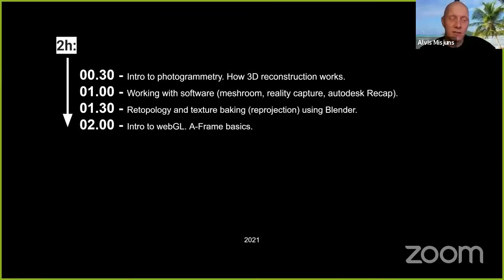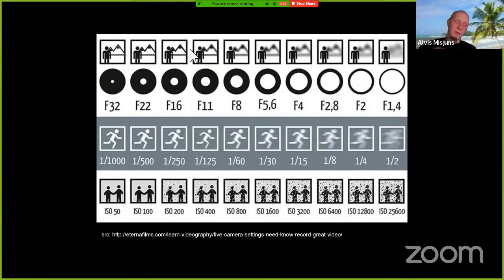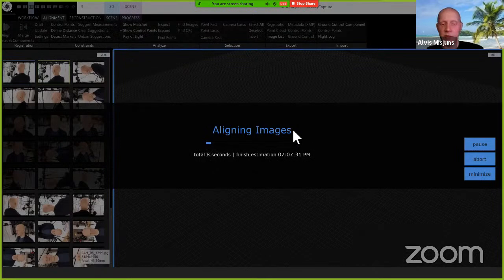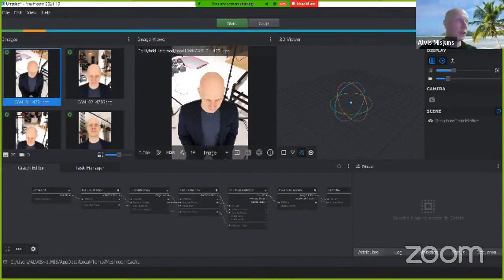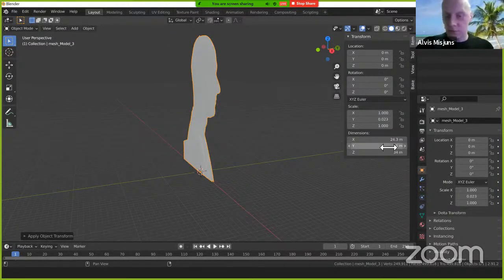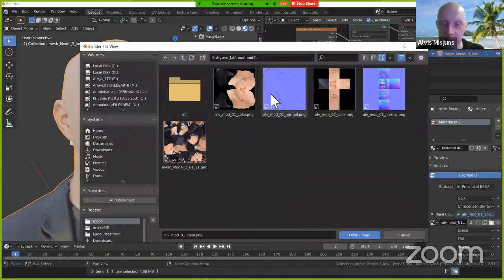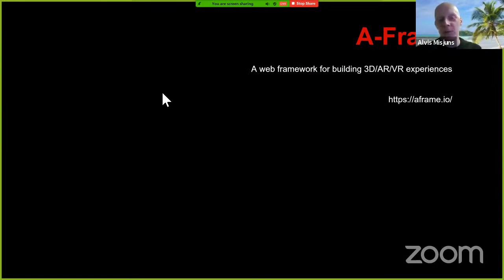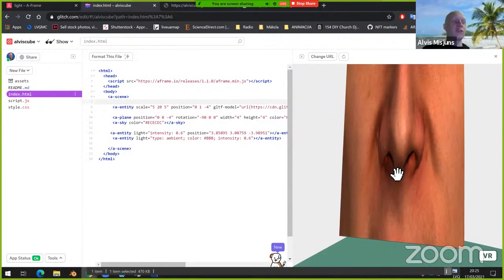Alvis Misjuns || Photogrammetry and its application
During the master class, participants will learn an introduction to photogrammetry and how to "animate" the digitized ("scanned") objects with simple motion tracking. In the master class you will also be able to learn how to prepare the obtained models for presentation using webGL and A-Frame.

The lectures takes place within the framework of Update. Hybrid Lab. The event is organized by Liepaja University Art Research Lab (MPLab) in cooperation with ASTE. Art, Science, Technology, Education and RIXC, the center for new media culture.

Update. Hybrid Lab was created with the support of the European Union program “Creative Europe”, the project “GREEN REVISITED. Encountering Emerging Naturecultures”